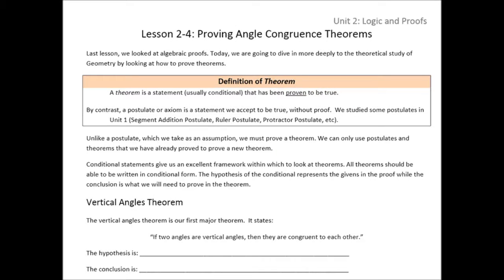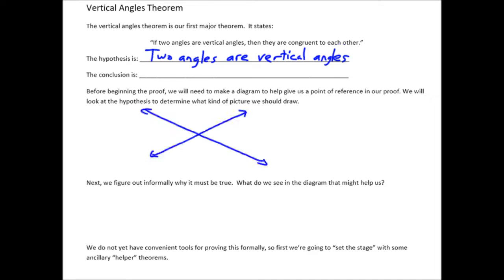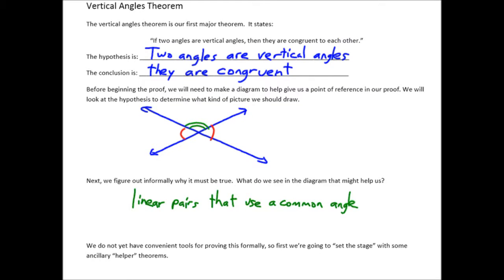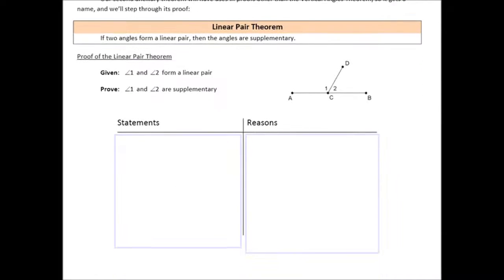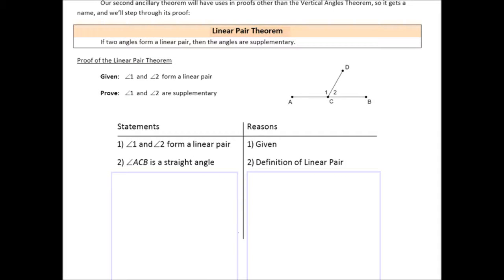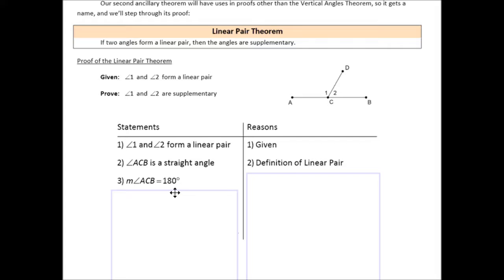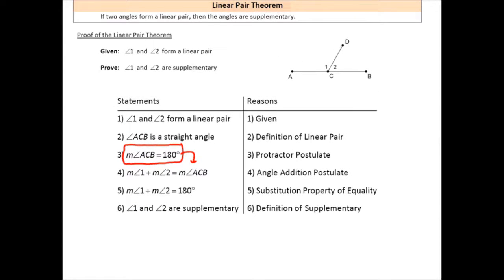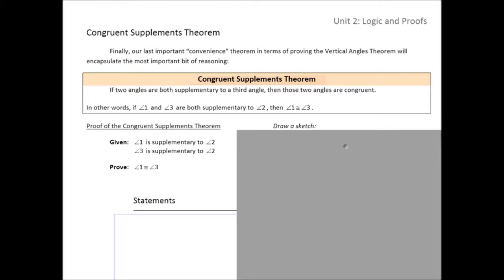Geometry Lesson 2-4: Proving Angle Congruence Theorems